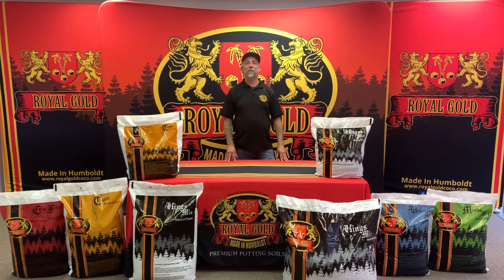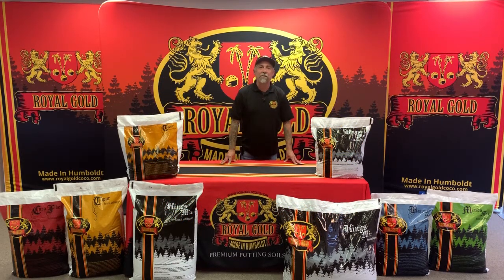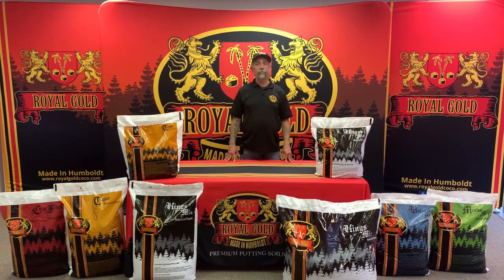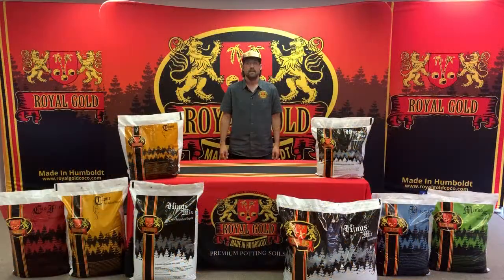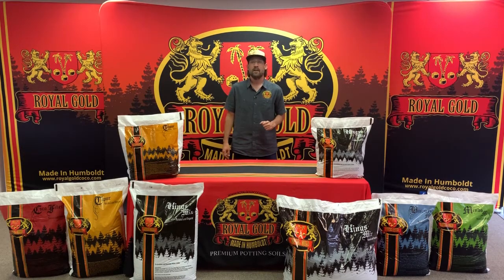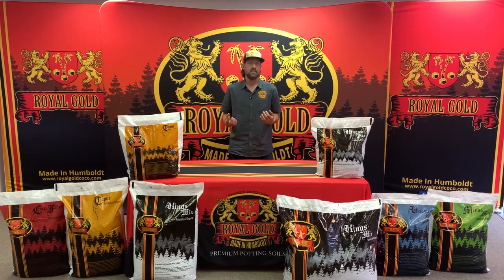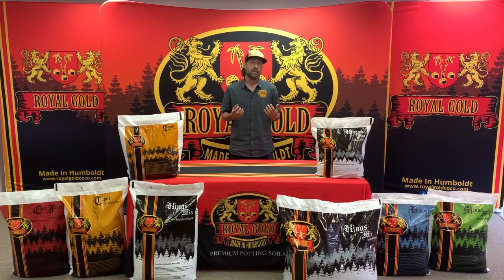Kings Mix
A product guide for Kings Mix: Our lightly amended Coco & Peat soil blend